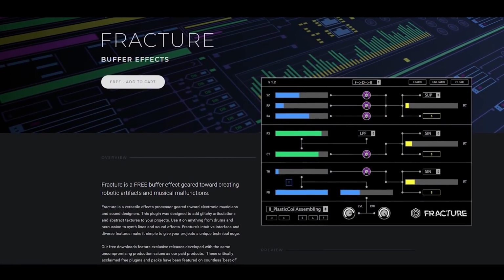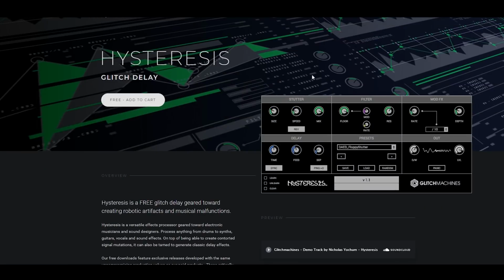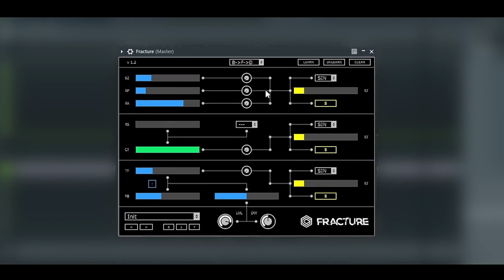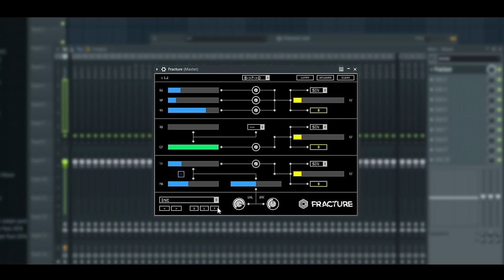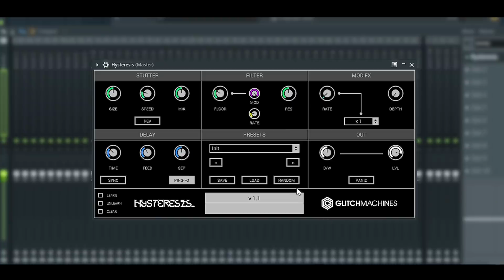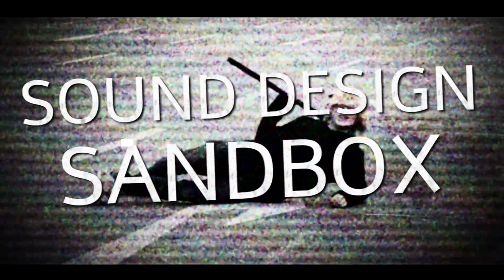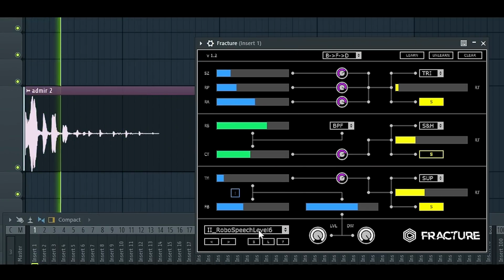Sound Design: Glitches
In this episode of Sound Design Sandbox, we delve into the world of glitches and create many of our own, using free tools! :3

⭐ Special Thanks To All My Patreons! :D ⭐
ThatsMyJam
ScotcherDev
Donutsen

🎵 Music 🎵
🔻 WangleLine - Sushi
🔻 sakuraburst's music (as shown in the video)
🔻 WangleLine x Grace - Lesbian Cuddles (Charity ver.)
🔻 Arpyem - Forest Temple